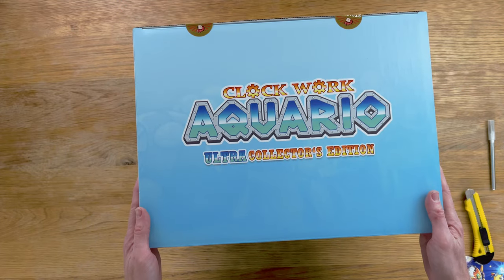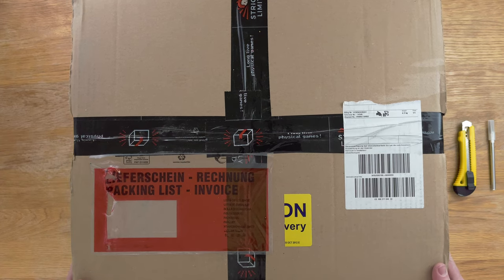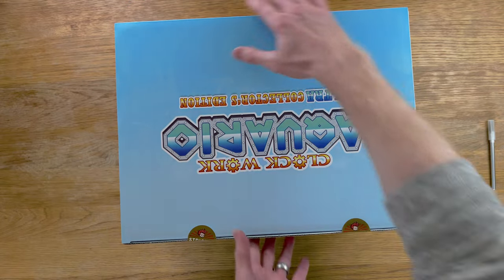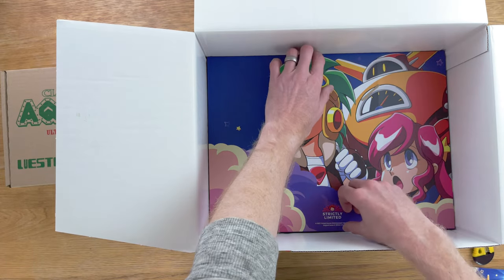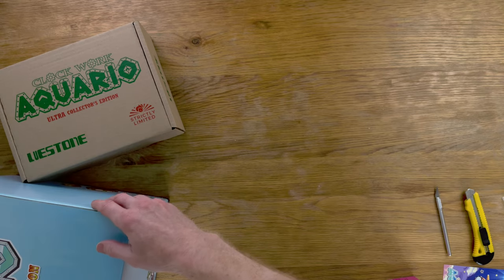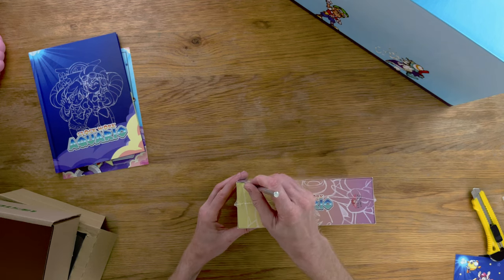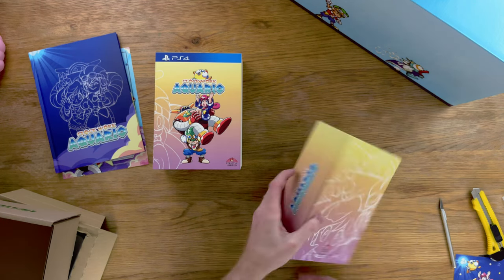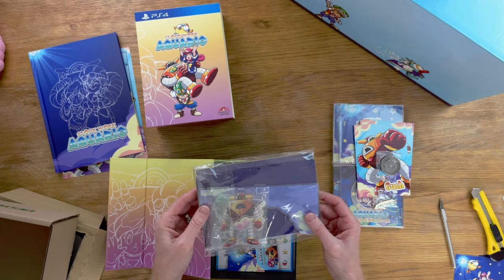Clockwork Aquario ULTRA Collector's Edition from Strictly Limited Games - UNBOXING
I hope you enjoy this unboxing video of the Clockwork Aquario Ultra Collector's Edition from Strictly Limited Games originally developed by the Legendary Wonderboy/Monsterworld developers Westone. This game has set a Guinness World record for the longest time between a video game project start and final release 28 years and 81 days even surpassing Duke Nukem Forever at 14 odd years.

📒 Show Notes  📒

QUESTION — Have you played Clockwork Aquario? What do you think?

About:
I hope you enjoy this unboxing video of the Clockwork Aquario Ultra Collector's Edition from Strictly Limited Games. This game has set a Guinness World record for the longest time between a video game project start and final release 28 years and 81 days even surpassing Duke Nukem Forever at 14 odd years.

My main interest in this game stems from the love for my favourite Sega Master System title of the same developer Westone. Wonderboy 3 the Dragon’s Trap and it’s modern day remake Wonderboy: The Dragons Trap. this game is single handidly responsible for me falling down the Retro Gaming rabbit hole which is a story for another day but needless to say that when I saw that the Legendary Developer Westone who is famous for the WonderBoy/Monsterworld Series had a long lost title and that Strictly Limited Games were bringing it back to life, I jumped at the chance to get the Ultra Collectors Edition of the game.

Clockwork Aquario[b] is a platform game developed by Westone and published by ININ Games for the Nintendo Switch, PlayStation 4, Xbox One and Microsoft Windows. The gameplay involves defeating waves of enemies, picking up power-ups and items, and destroying bosses across multiple levels to stop Dr. Hangyo from taking over the world.

Clockwork Aquario was intended to be the last arcade game by Westone, developed in 1992 for Sega System 18 and push the hardware to its limits; however, it was canceled due to the increasing popularity of 3D games and fighting games in arcades as well as negative feedback during location tests in 1993. In 2017, Strictly Limited Games acquired the rights from Sega, with ININ Games collaborating on a restoration work alongside former Westone staff members as certain elements from the project's source code were lost. Clockwork Aquario holds the Guinness world record for the longest time between the start of a video game project and its release, at 28 years and 81 days.

Clockwork Aquario garnered mixed reception from critics; praise was directed to the unconventional pick-up-and-throw combo-chaining system similar to Treasure titles due to the controls, colorful visuals reminiscent of the Mega Drive era, soundtrack and co-op multiplayer, but other felt mixed in regards to the gameplay, difficulty, superfluous ideas, mechanics and overall presentation, while its short length was universally criticized.

Gameplay
Clockwork Aquario is an action-platform game reminiscent of Super Mario Bros. and Wonder Boy III: Monster Lair, where players assume the role of Huck Rondo, Elle Moon or the robot Gush through five stages in order to stop Dr. Hangyo with his plan to take over the world.[1] Players attack by stomping or slapping to grab and throw enemies out across multiple directions, headbutt enemies thrown at characters, as well as catching enemies thrown by other players.[1] In addition, a player can pick up another player and throw them against enemies.[2] Players also have the ability to turn invincible against enemies for a brief period before the character's invincibility gauge is depleted, which can be replenished by picking up items.[1]

On each stage, players must defeat a sub-boss to obtain a key in order to enter the boss' lair.[1] The bosses can be defeated by stepping on or throwing an enemy them to clear the stage. The game features a 2-hit points per life system similar to Ghosts 'n Goblins, in which getting hit once would make the play